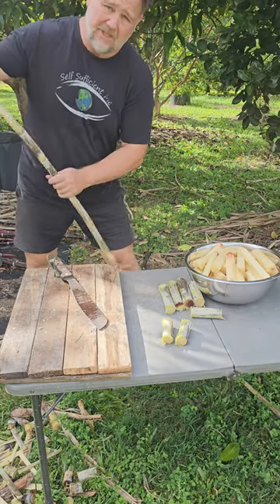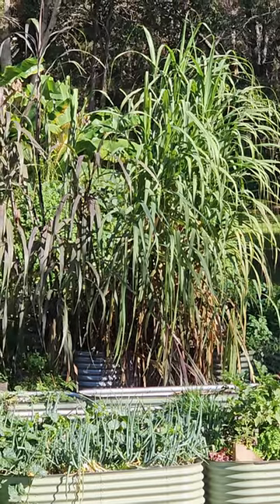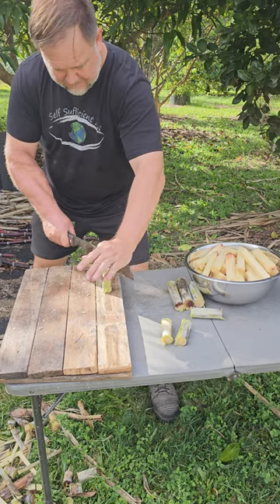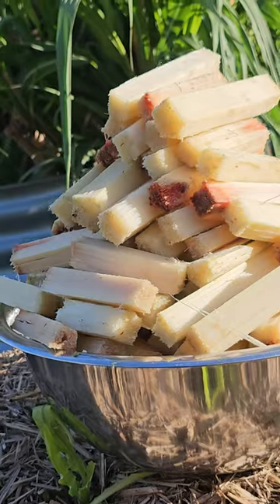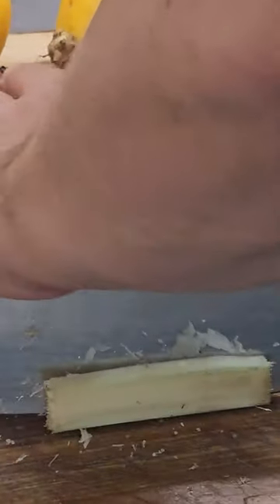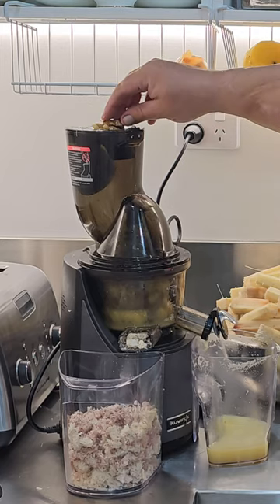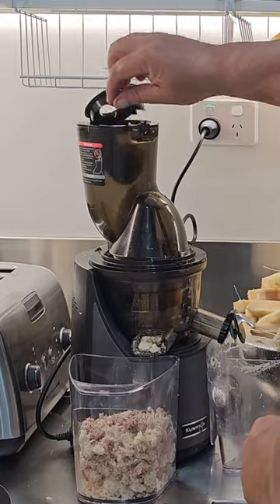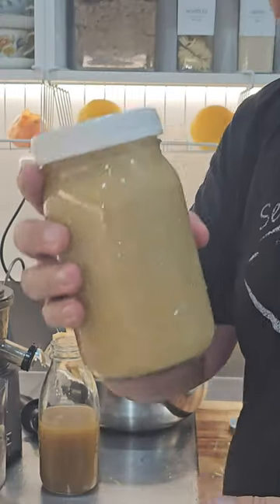I Grew SUGARCANE So I Could Taste The JUICE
Growing sugarcane and making it into juice!